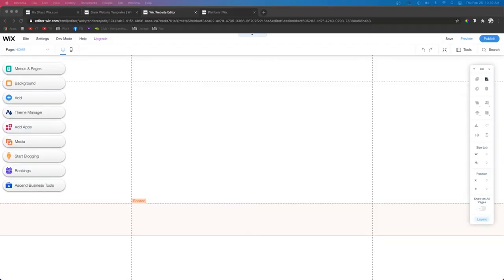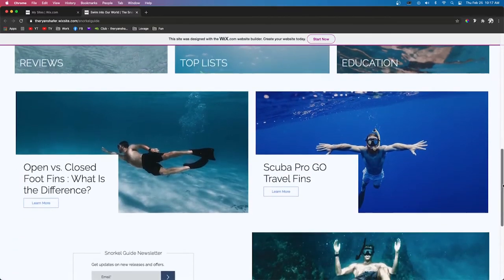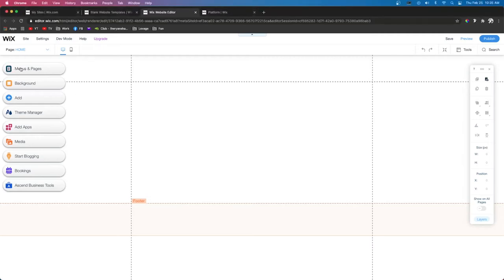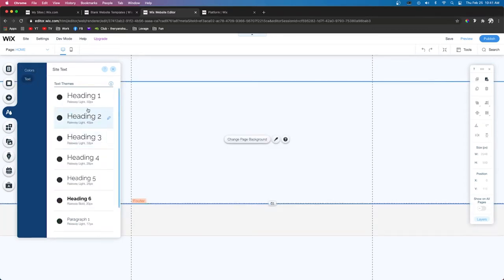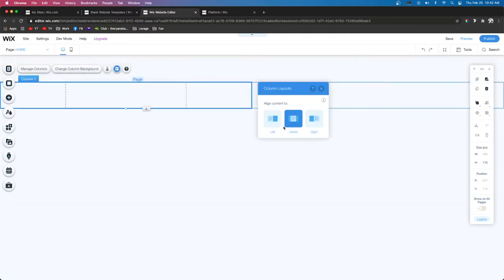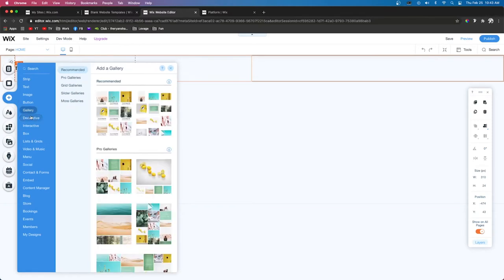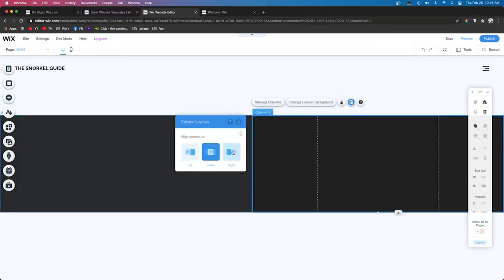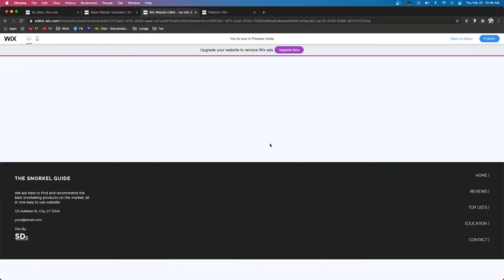Modern Web Design in Wix | Wix Fix